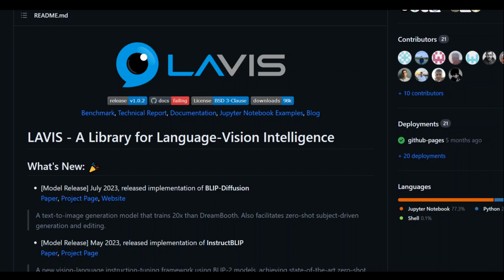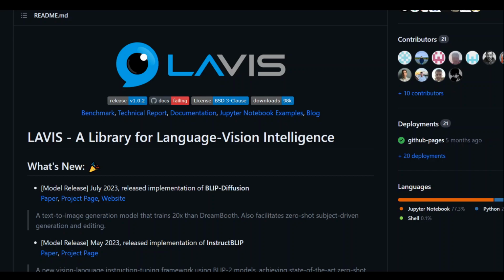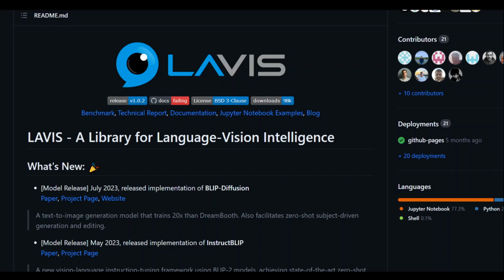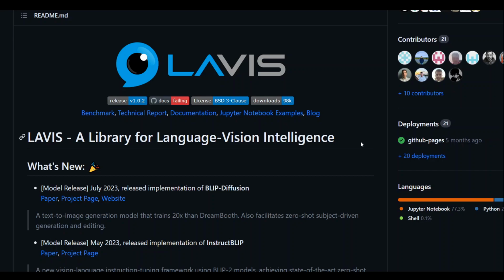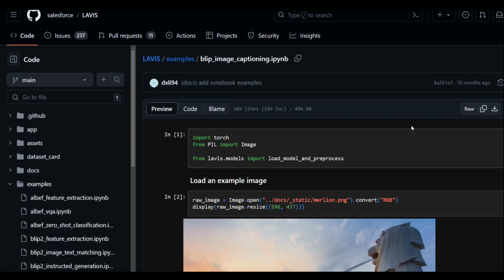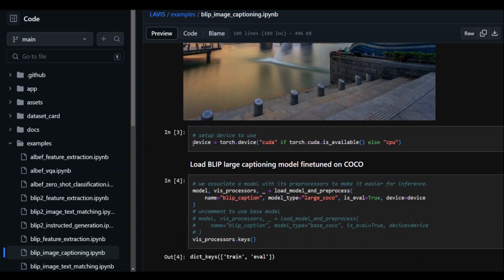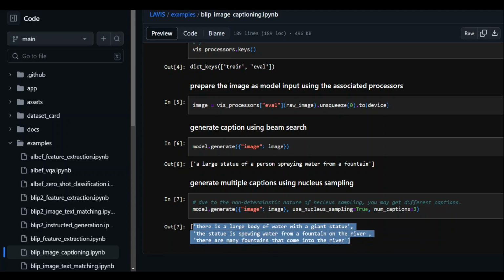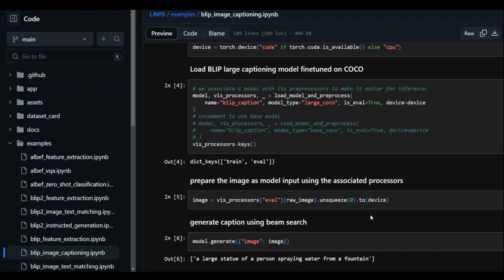LAVIS SalesForce - Introduction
This video introduces LAVIS which is a Python deep learning library for LAnguage-and-VISion research and applications.